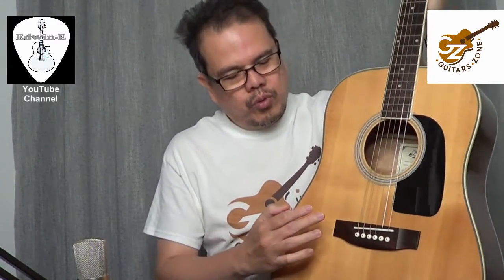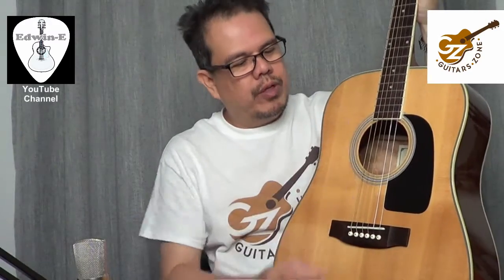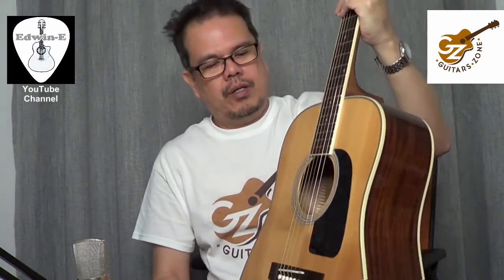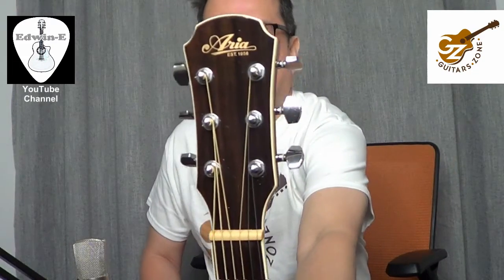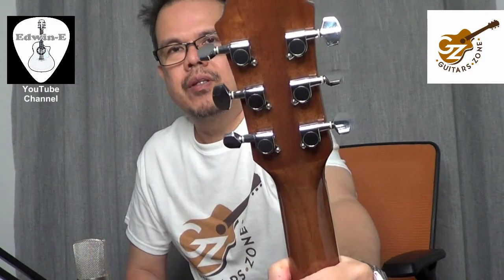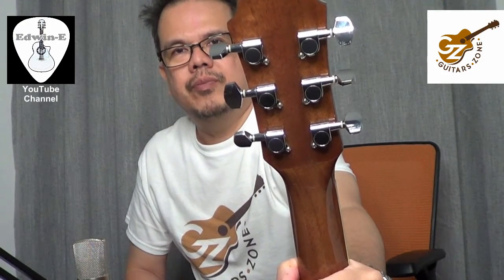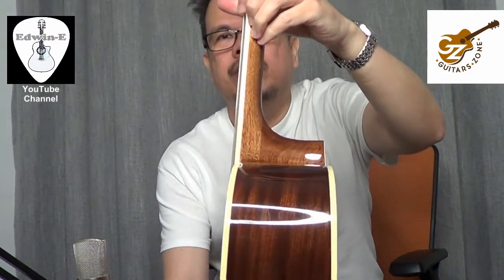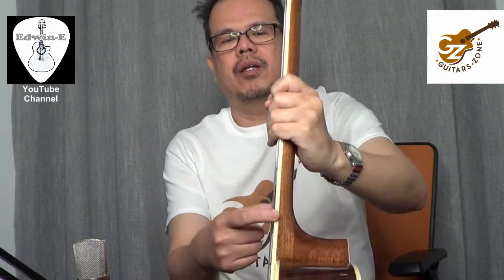Ipaglalaban Ko by Freddia Aguiar demo on Aria AD20N Acoustic Guitar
Ipaglalaban Ko by Freddie Aguilar fingerstyle guitar cover (Duterte Song) demo for Aria AD20 N acoustic guitar.